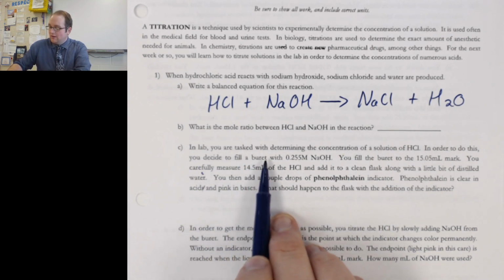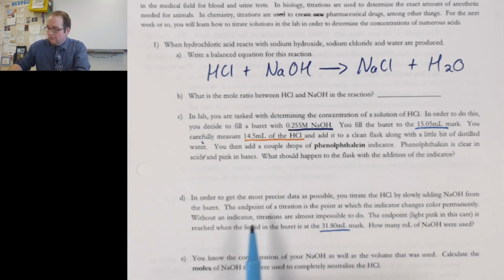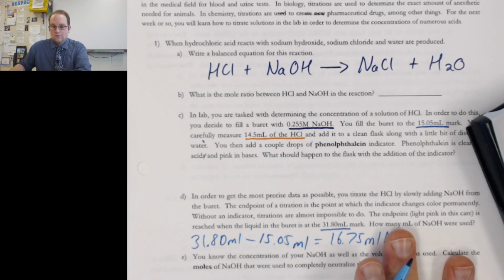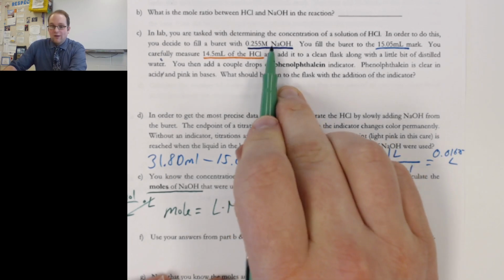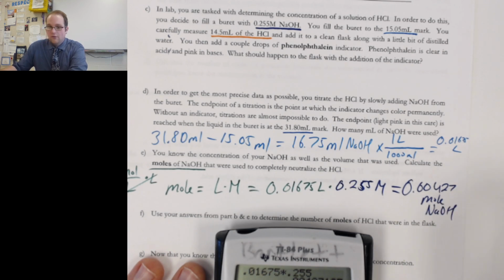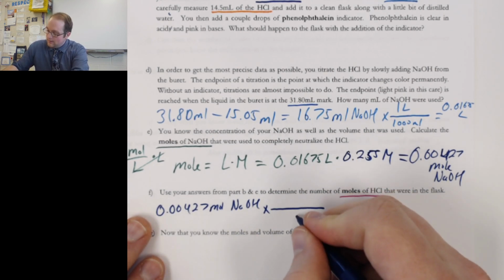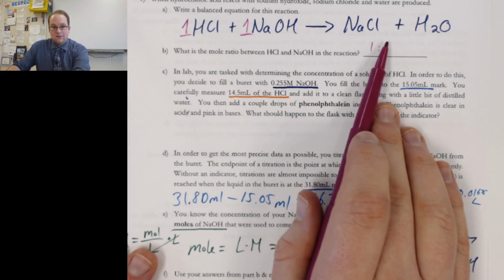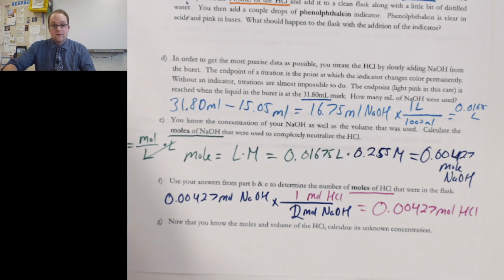Titration Homework Example Problem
Check this out to help you with your Titration Homework!